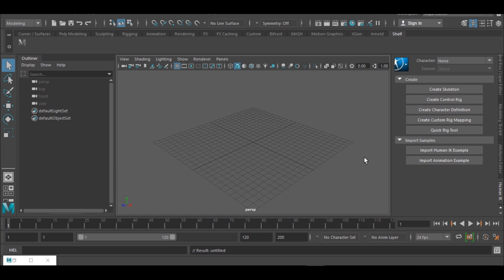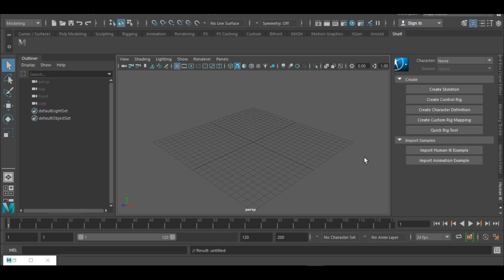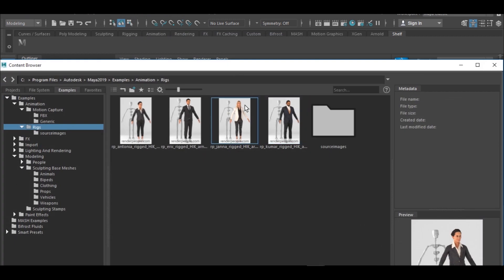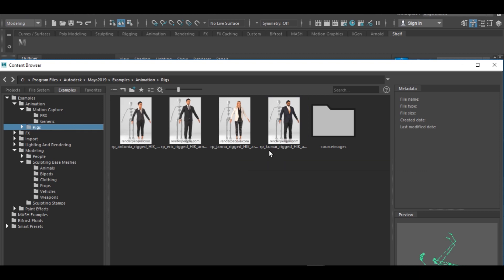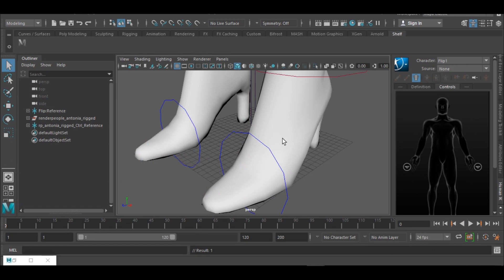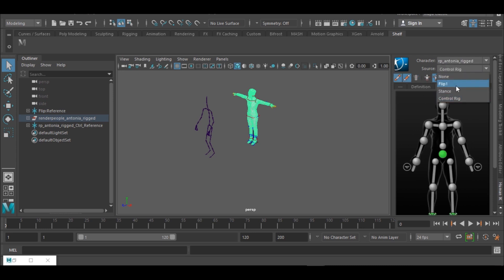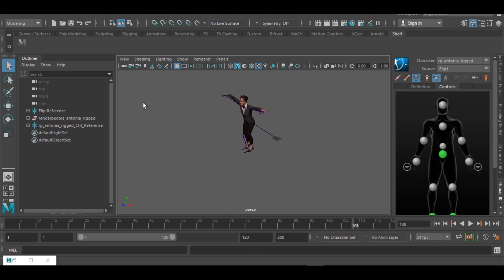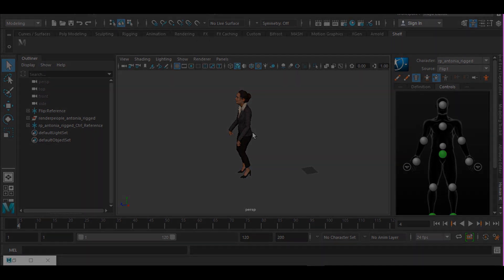motion capture in maya 2019 MFB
Ayinkulebe
Maya animations
Mash
SVG
Motion graphichs